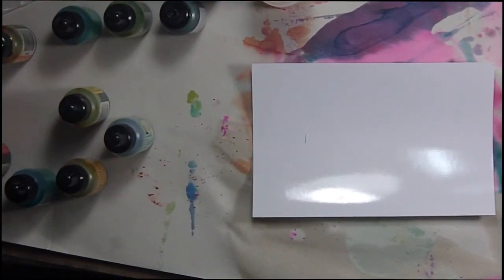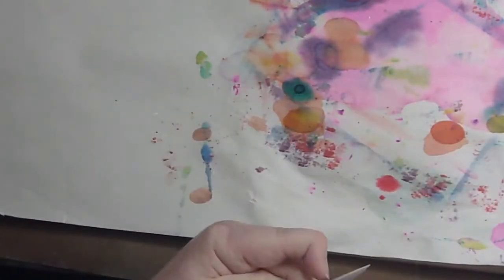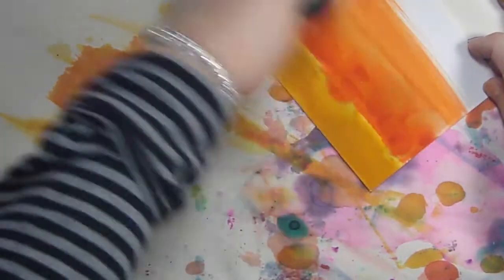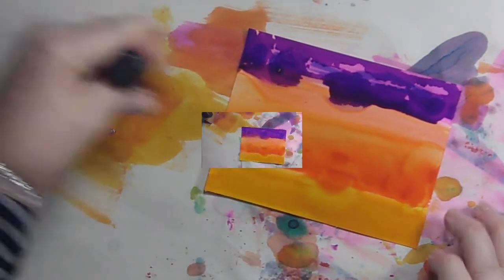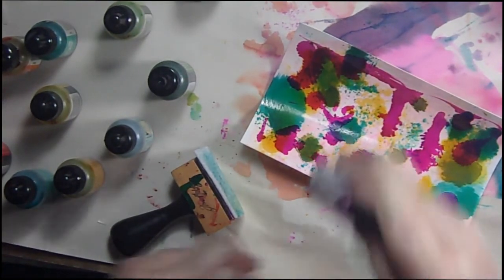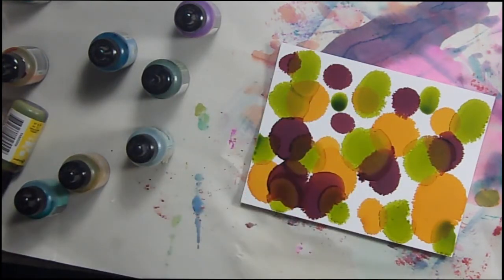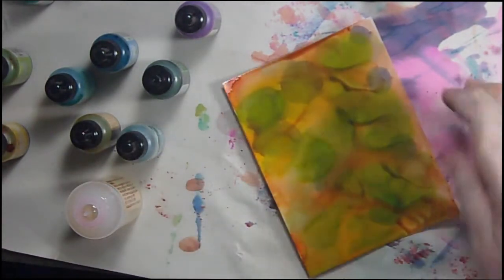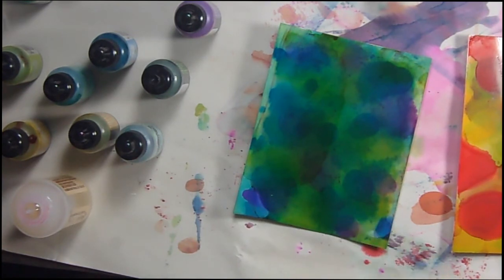Backgrounds w/ Alcohol Inks on Glossy Photo Paper & Ranger Alcohol Ink Paper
I wanted to test the difference between glossy photo paper (very inexpensive) and Ranger Alcohol Ink paper that isn't as inexpensive.  Unfortunately, I kept referring to the glossy photo paper as glossy card stock, which it was not.  I took my photo paper out of the package it came in, so I don't know the maker of it, and I apologize for that.
  I wanted to show how to cut paper for an A2 size 5 1/2" x 4 1/4" card front.  You put the paper in your trimmer so the 11" length is along the measuring bar.  Line it up to 5 1/2" and cut.  That will give you the actual A2 size cardstock, but since we are shooting for the fronts of cards, you'll take the piece you cut and turn it the  8 1/2" length and put that on your measuring bar lined up to 4 1/4" and cut.  Do this again to the other long piece, and you end up with four card fronts that measure 4 1/4" x 5 1/2".  You will probably end up cutting 1/8 to 1/4" off of the card fronts so you have a little border on your card, once you place these on a card.  I'm making cards with these in upcoming videos so you can see ways to use them.
  I used Adirondack Alcohol inks in a variety of colors to create my backgrounds.

  You will want to open windows when you play with alcohol inks as they have an alcohol odor, and it's not safe if you don't have good ventilation when playing with these.

  I used the Adirondack Alcohol Blending Solution to move my colors on the cheaper photo paper and I also used a Tim Holtz blending tool that I cut pieces of inexpensive craft felt in rectangles to cover the top.  The solution does a great job of moving the ink where you want it, especially if you apply the ink right to the felt on the  blending tool.
  When I used the Ranger alcohol paper, I noticed that it was thicker than the photo paper.  The ink when dropped directly to the paper looked like I blew it with a straw as the edges of the circles were waffly looking, where the cheap paper, circles were circles, and didn't have unusual edges.  You can blow alcohol inks with a straw, but I didn't try that as I wasn't looking for any backgrounds with a blown look to them.
  The difference when using the blending solution is that it lightens the inks on the Ranger alcohol paper but on the cheap photo paper, it didn't lighten the ink but did move it around on the paper, especially when you coat the paper with the solution first and then apply the inks, or if you put the ink on the felt pad and stamp it around with the alcohol solution also on the felt pad.
  Both papers curled after you laid a lot of ink on them, but the photo paper seems lighter weight and it bled through a lot more than with the Ranger alcohol ink paper.
  Both papers performed well and it's impossible to tell which of the backgrounds is used with Ranger paper for alcohol inks vs. inexpensive glossy photo paper.  In the photo of all of the backgrounds, the one on the bottom left that is green with red and yellow is done with the Ranger alcohol ink paper. The rest are all on glossy photo paper.

Instagram: crafting for almost everyone
Google+: crafting for almost everyone
Facebook: crafting for almost everyone